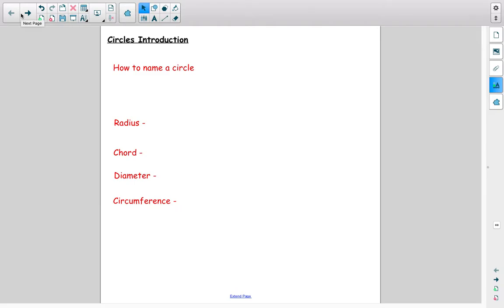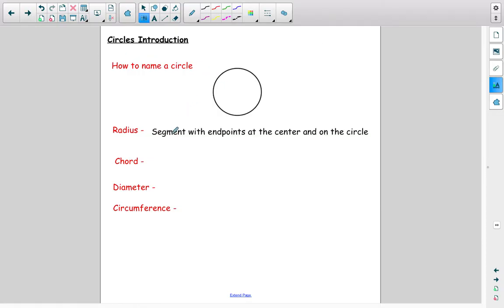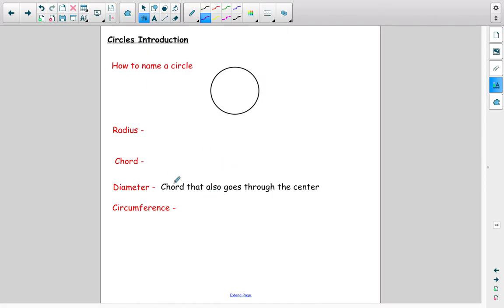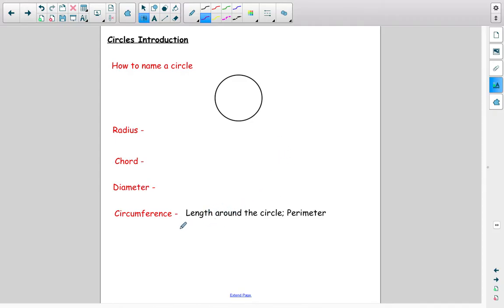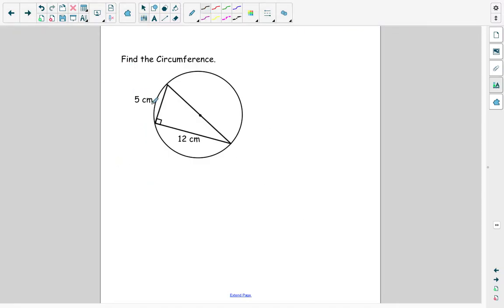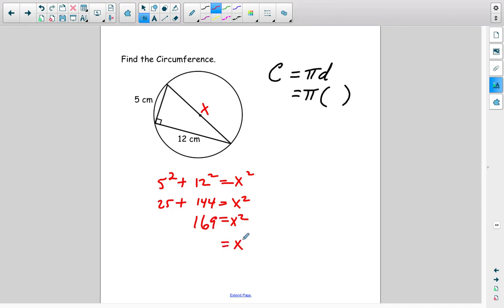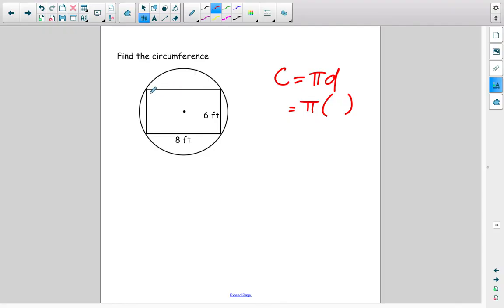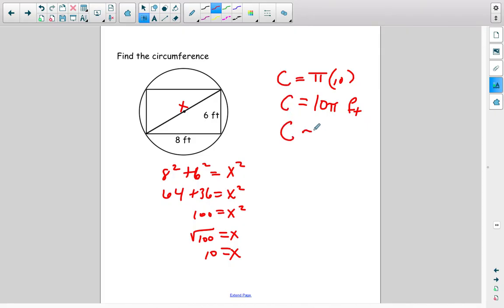circles introduction video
Introduction the basic parts of a circle and how to find circumference